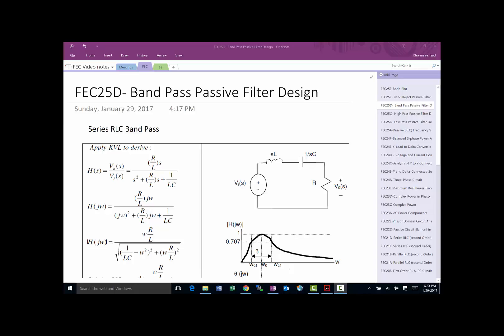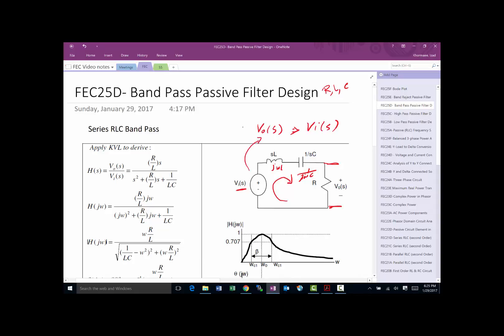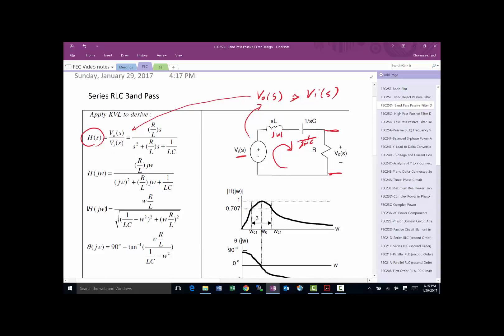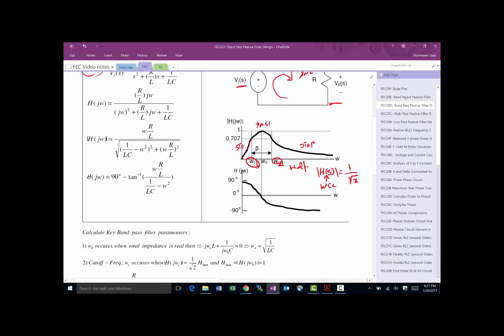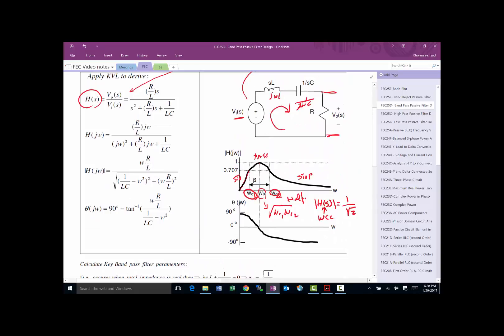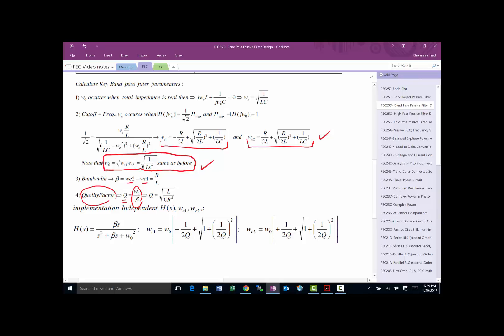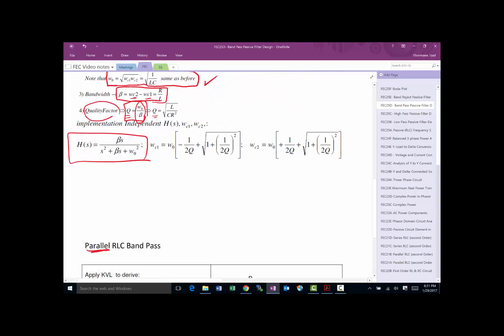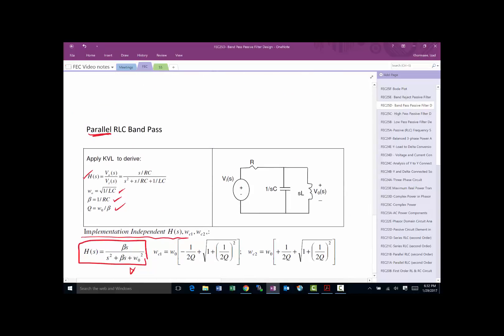FEC25D Band Pass Passive RLC Filter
Band Pass Passive (RLC) Filter Design.